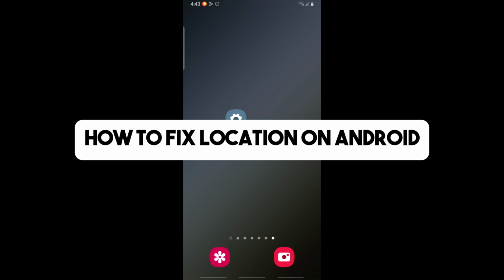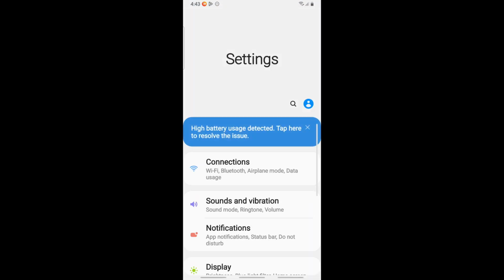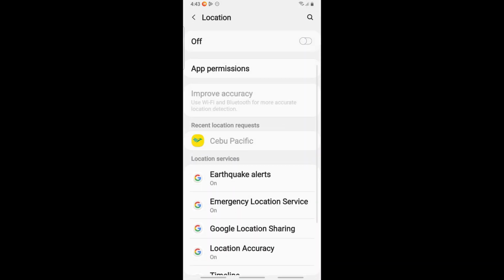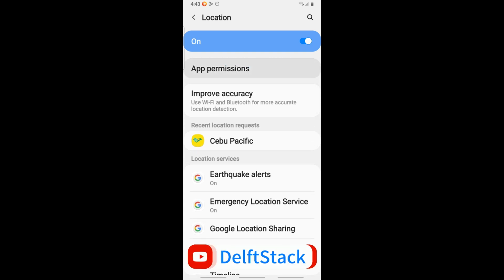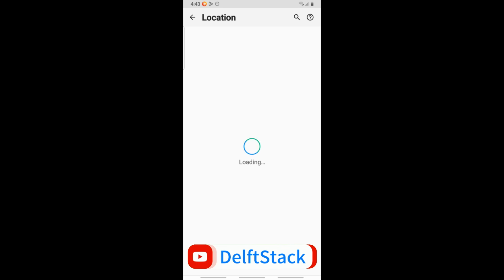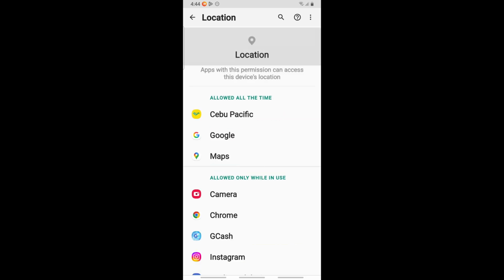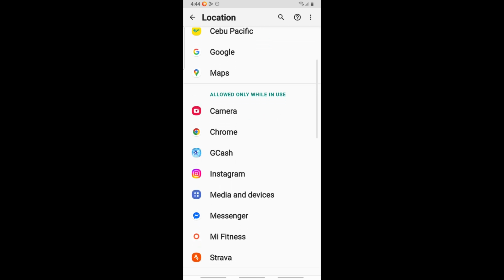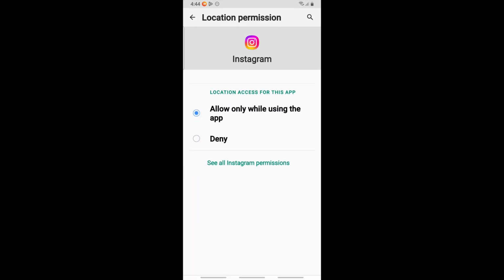How To Fix Location Not Working on Android (2026 Update)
If your Android location isn't working or your apps (like Google Maps, Instagram, or Weather) can't detect where you are, this quick tutorial will show you how to fix location problems on any Android device.

🔹 What You'll Learn in This Video:

✅ How to enable Location Services on Android
✅ How to fix app-specific location issues
✅ How to check and update location permissions
✅ Common reasons why GPS or location stops working

⏱ Timestamps

00:00 – Introduction
00:05 – Open Settings on your Android device
00:15 – Go to Location settings
00:23 – Turn on Location
00:26 – Open App Permissions
00:33 – Check allowed apps
00:44 – Fix location access for specific apps (e.g., Instagram)
00:55 – Enable full location access
00:57 – Outro

⚙️ Quick Fix Steps:

1️⃣ Open Settings → Location
2️⃣ Make sure the Location switch is turned ON
3️⃣ Tap App Permissions
4️⃣ Select the app (e.g., Instagram, Maps, or Weather)
5️⃣ Choose Allow all the time or Allow only while using the app
6️⃣ Restart your phone if the issue continues

💡 Extra Tips:

Turn High Accuracy Mode on under Location → Location services → Google Location Accuracy.

Make sure Airplane Mode is off.

Update your apps via Play Store for better GPS performance.

Recalibrate GPS by opening Google Maps and moving your phone in a figure-8 motion.

👍 Like this video for more quick fixes